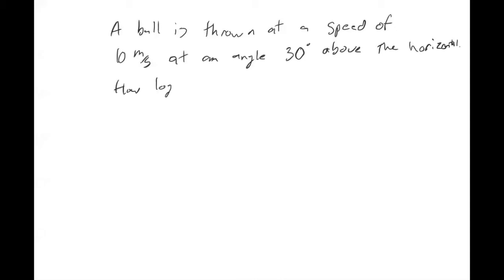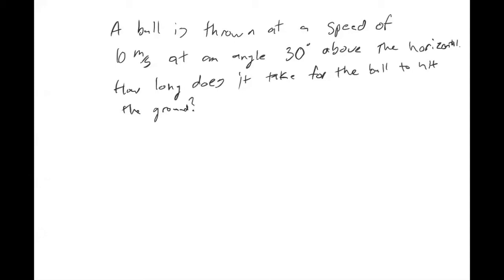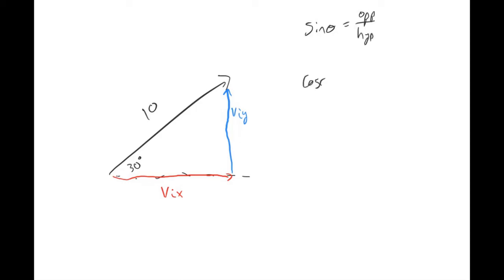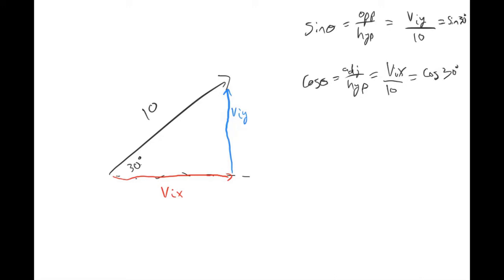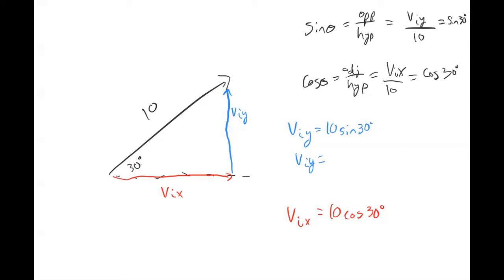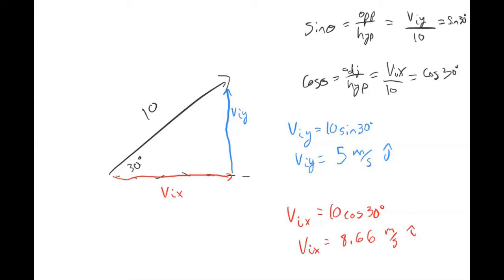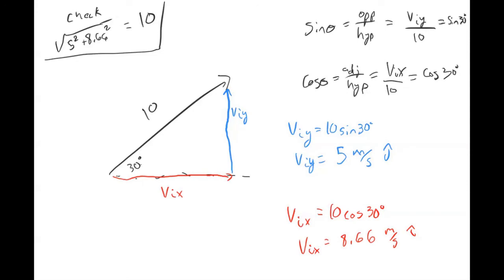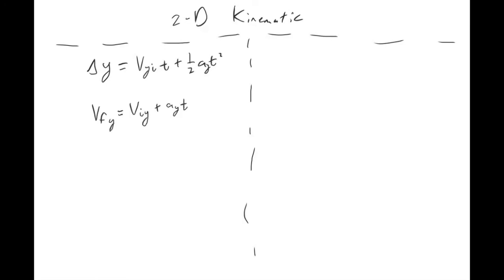Breaking Vectors into Components (Projectile Motion)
In this video I show you how to break velocity vectors into components.  This is an important first step in solving projectile motion problems.